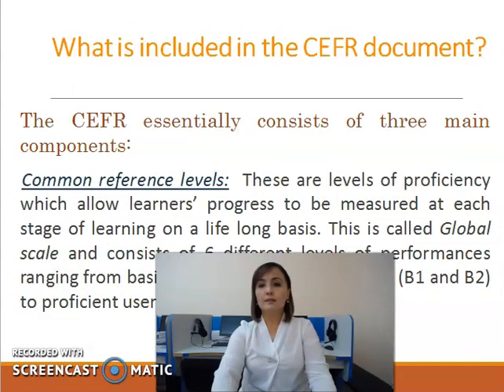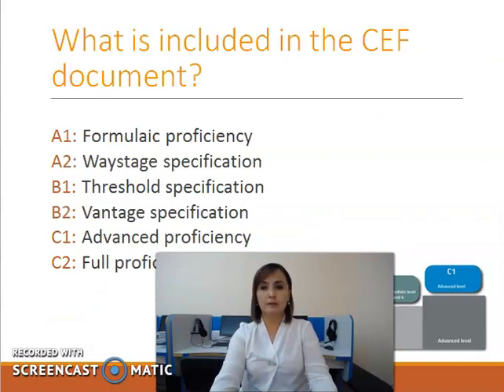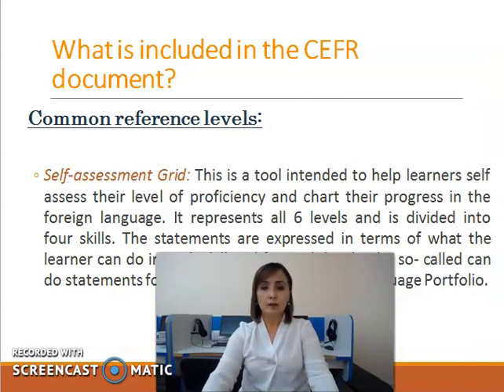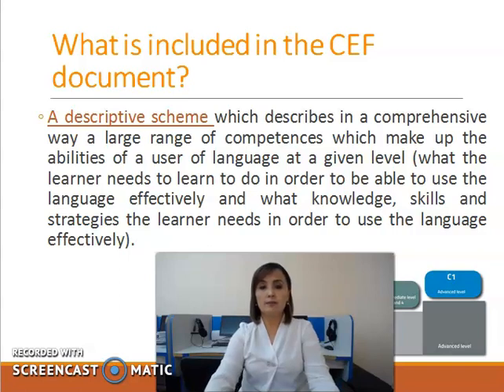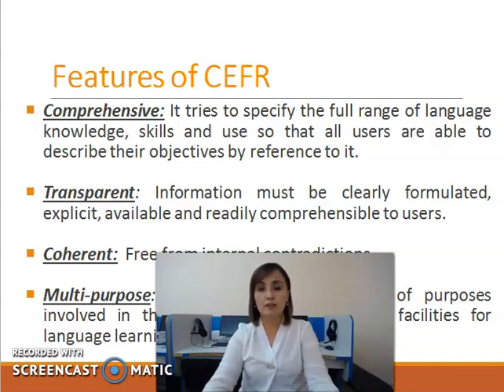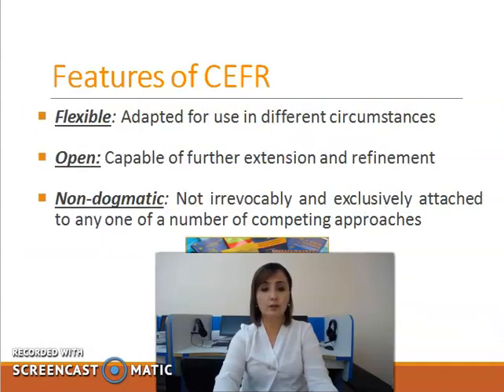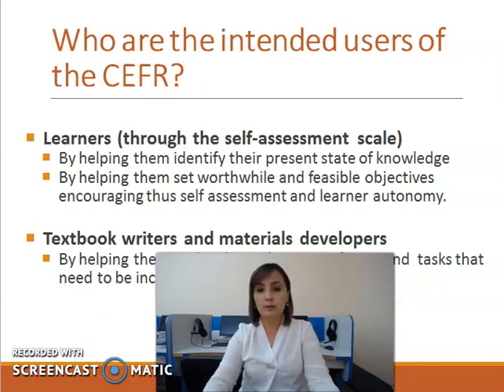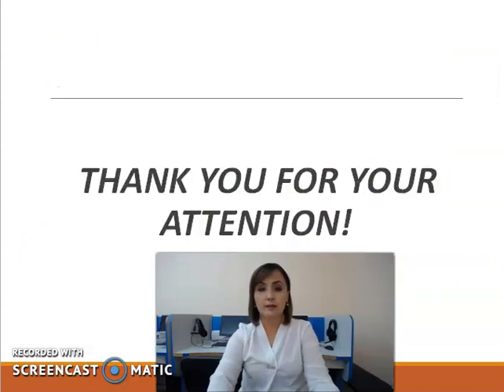CEFR (Common Europian Framework of Reference) by Malohat, senior teacher at UrSU